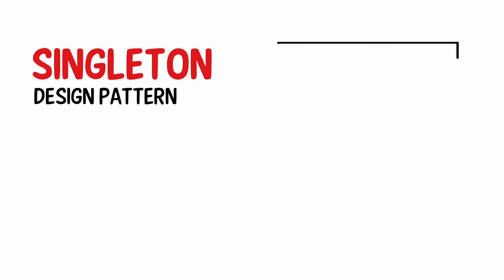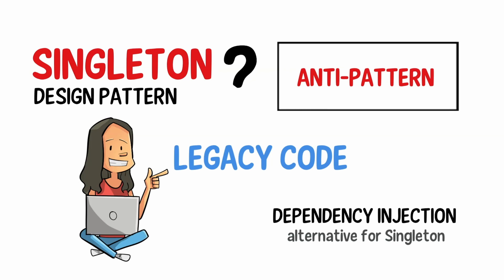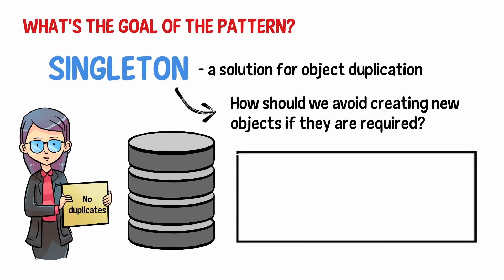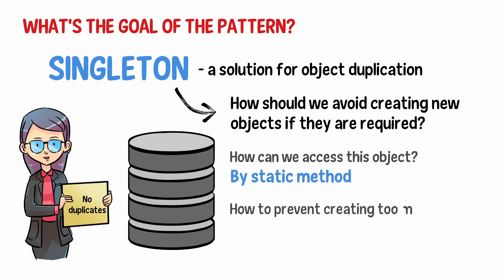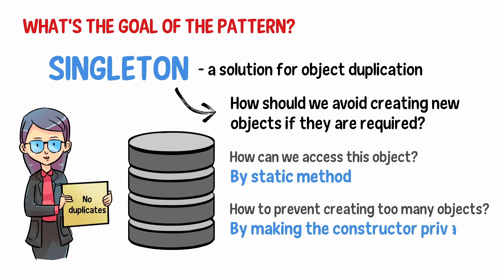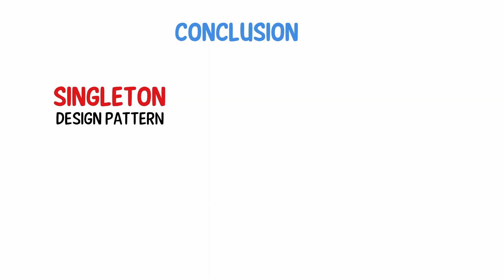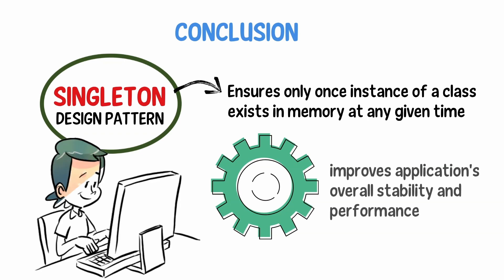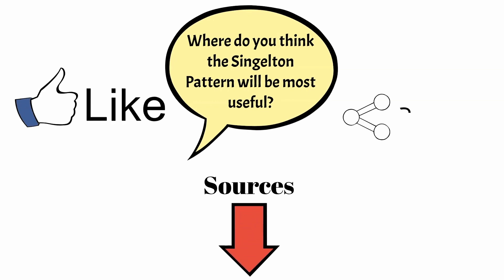Singleton Design Pattern Singleton Design Pattern Advantages And Disadvantages Official Video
Open the next link to learn more about singleton design pattern  you can check out:

The video is presenting singleton design pattern   but also try to cover the following subject:
-singleton design pattern advantages and disadvantages
-how to implement singleton design pattern
-when to use singleton design pattern

 Something I observed when I was looking for information on singleton design pattern was the lack of relevant details.
Singleton design pattern however is an subject that I know something about. This video for that reason should be relevant and of interest to you.
This channel has other related videos concerning singleton design pattern advantages and disadvantages, how to implement singleton design pattern and when to use singleton design pattern
Have I answered all of your concerns about singleton design pattern?
People who looked for singleton design pattern advantages and disadvantages also looked for how to implement singleton design pattern.